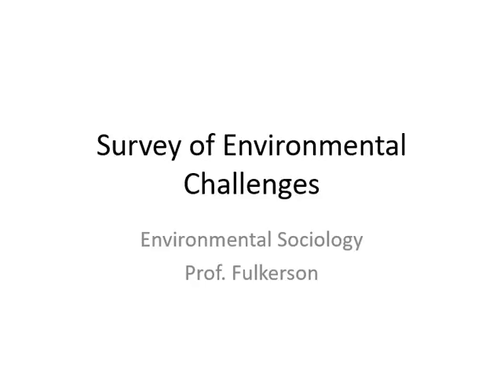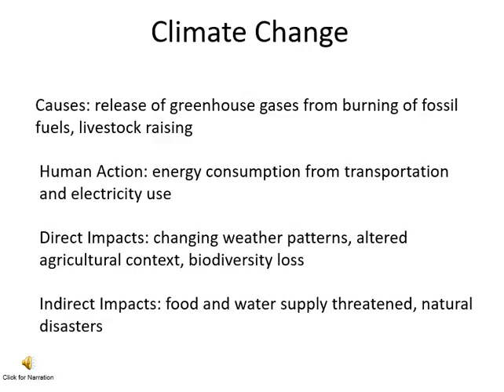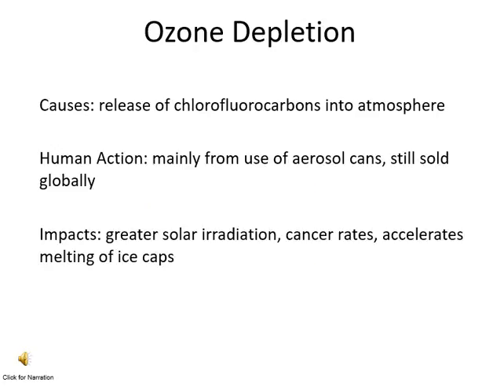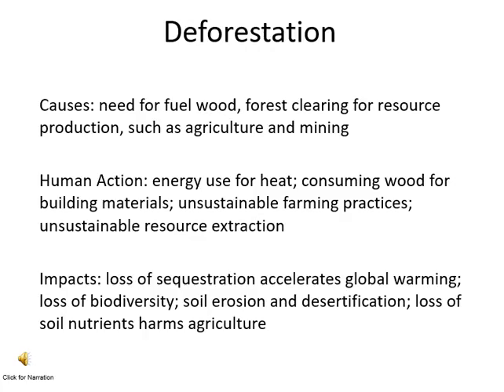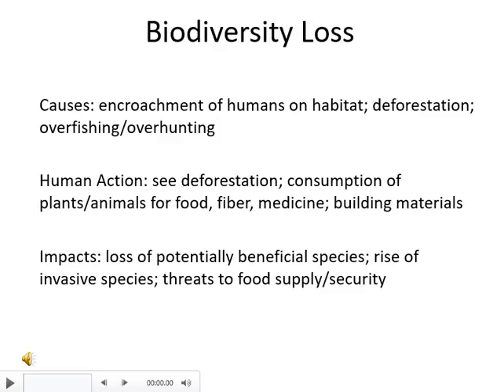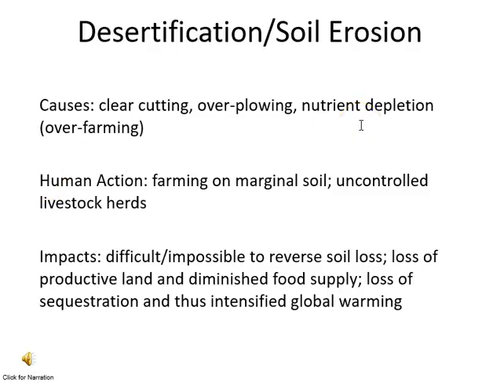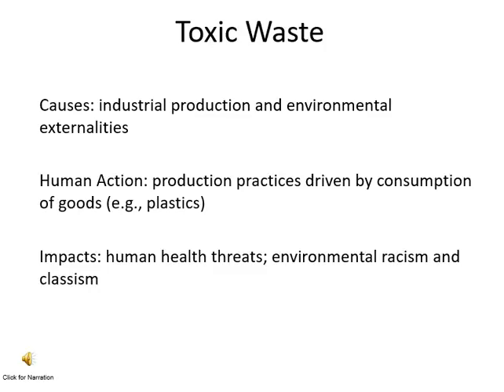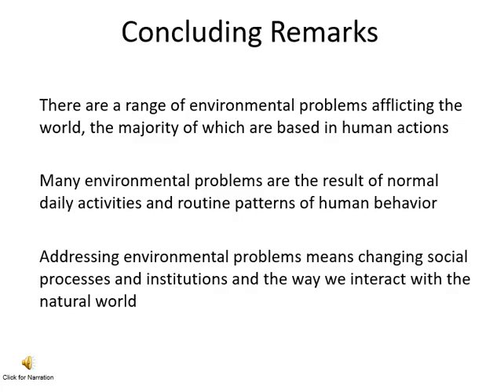Survey of Environmental Challenges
Provides a look at some of the most pressing environmental challenges of our time. This is a recorded lecture for my environmental sociology course.